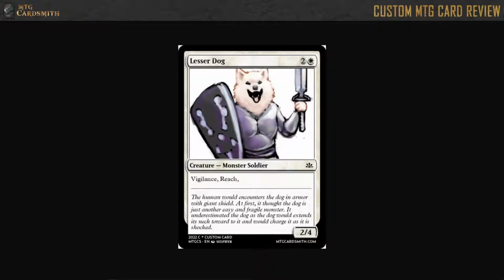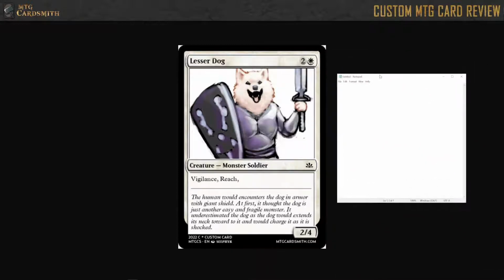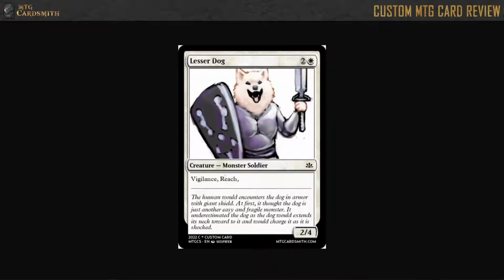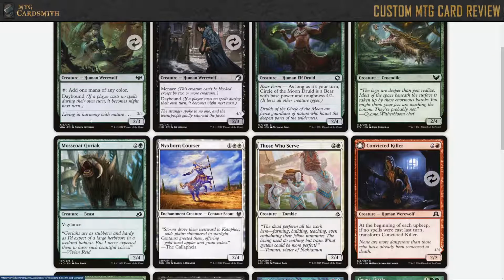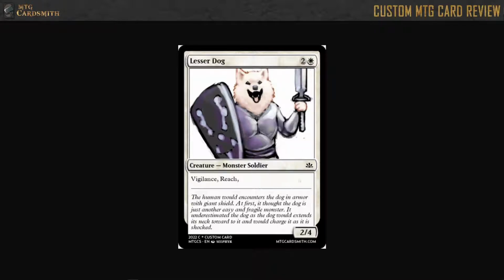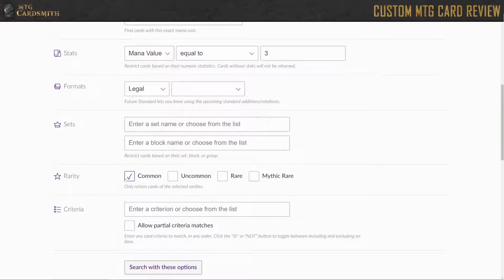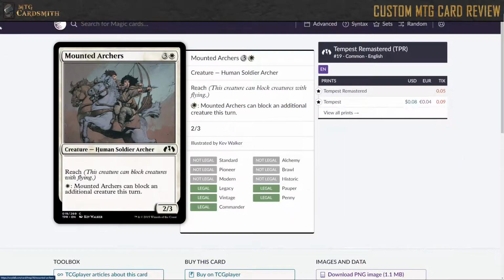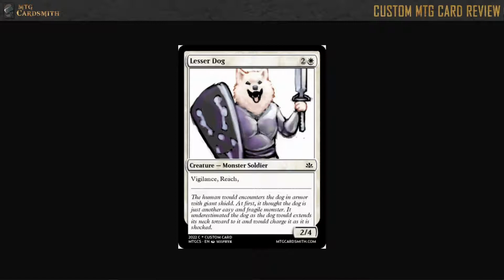MTGC Custom Card Review - Lesser Dog by FireOfGolden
I review a custom magic card designed by FireOfGolden.